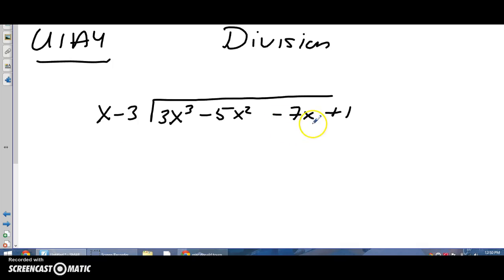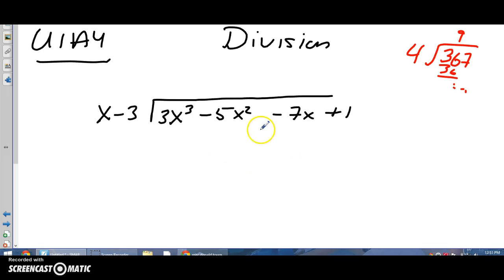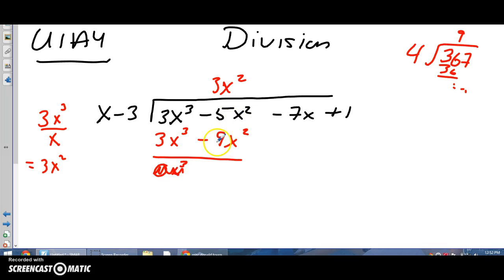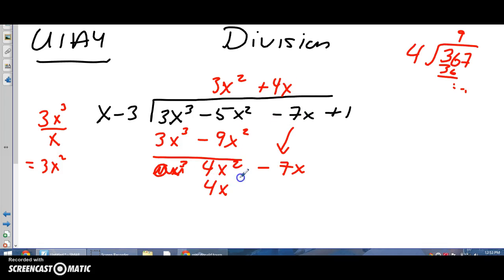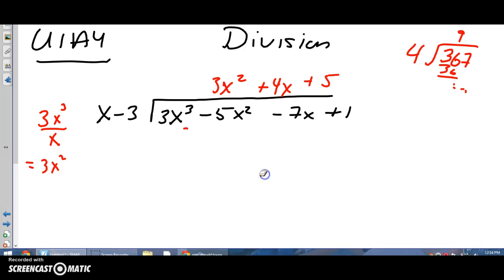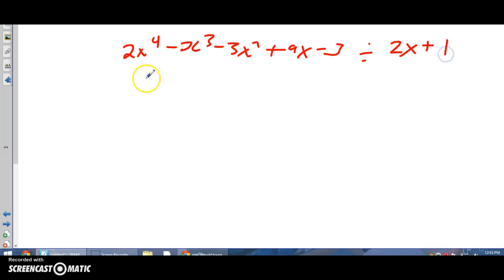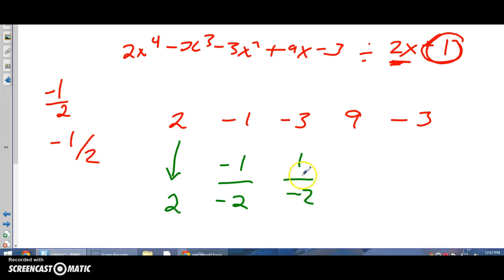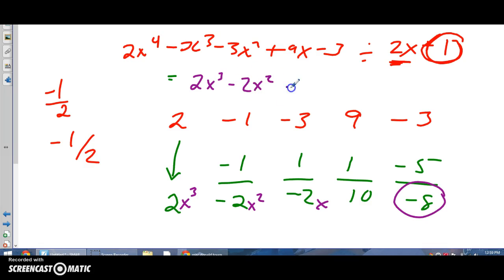12U - U1A4 DIVISION